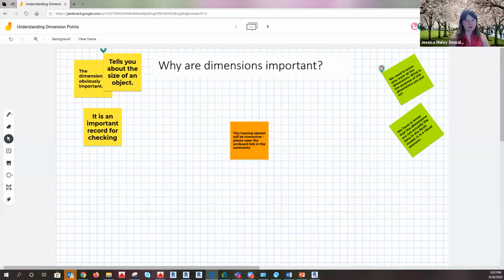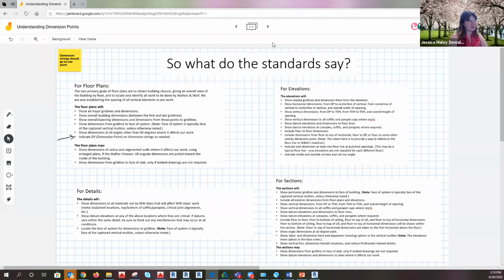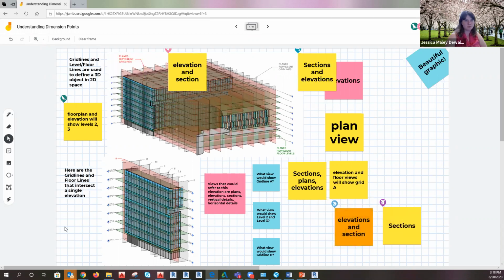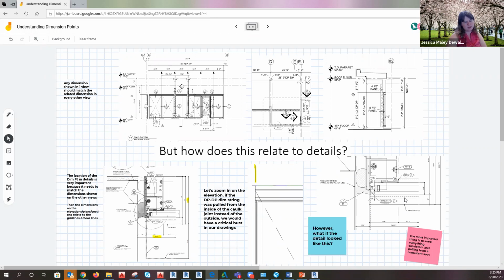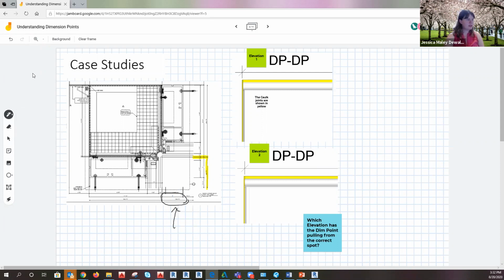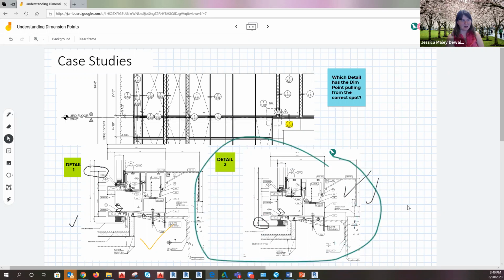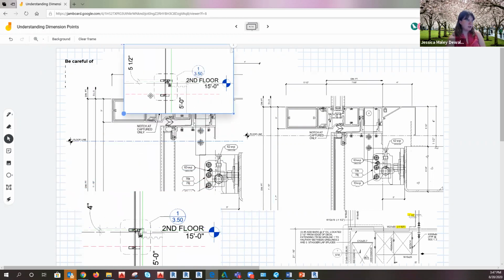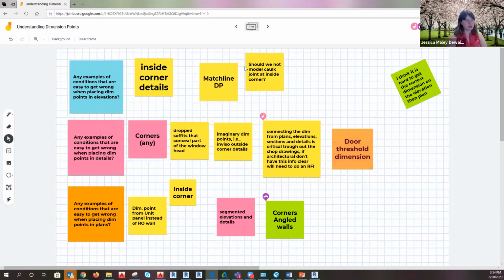Understanding Dimension Points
The importance of dimension points in shop drawings